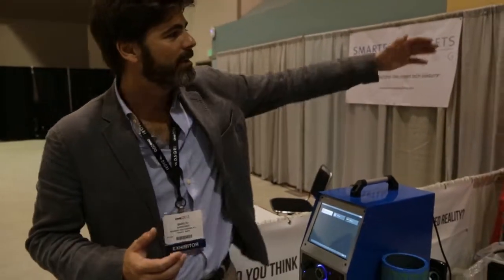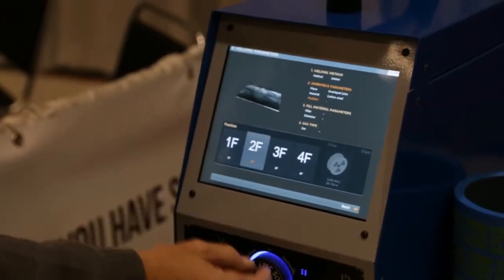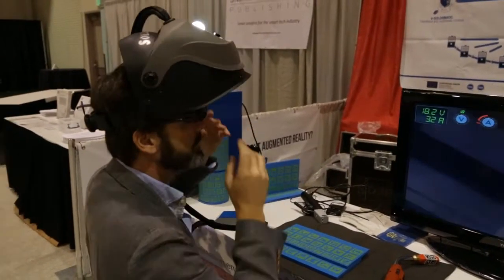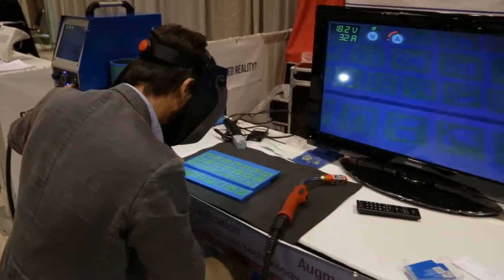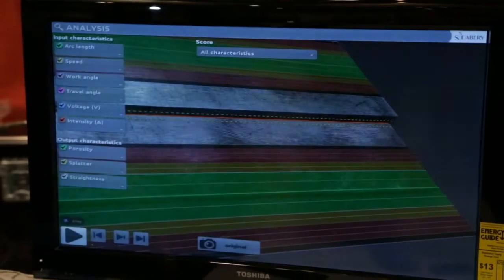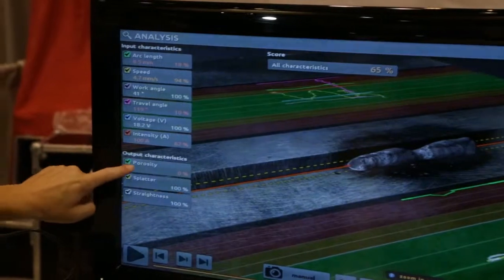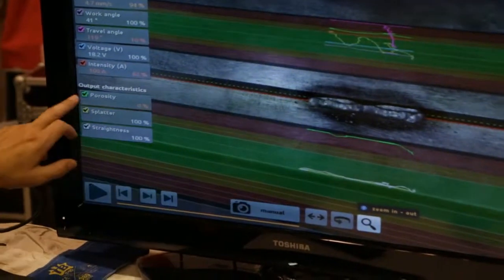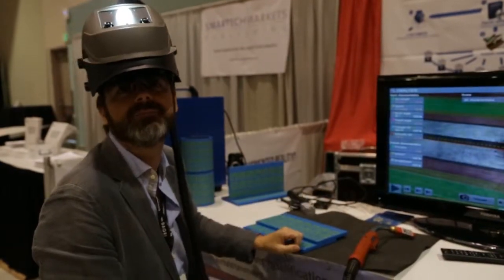AWE.tv Demo of Augmented Reality Training with Basilio Marquinez,Seabery Soluciones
Demo from the Seabery Soluciones booth at AWE 2013 - the world's largest augmented reality event - presented by AR Dirt and Mass Ideation.